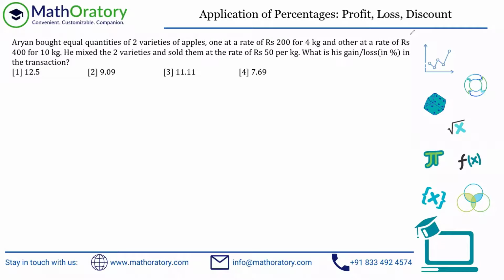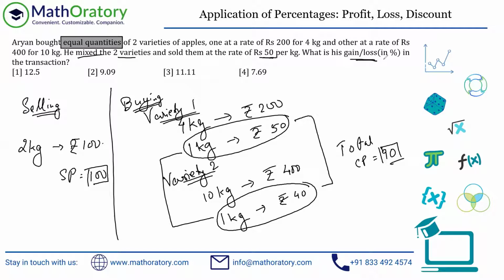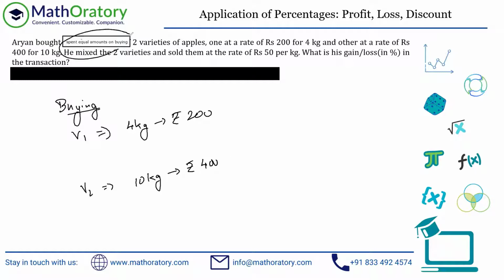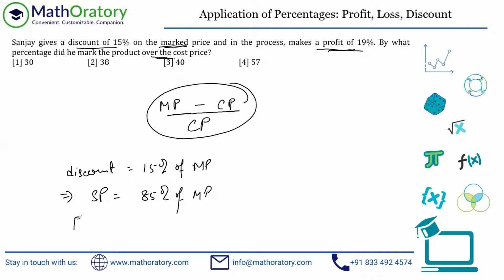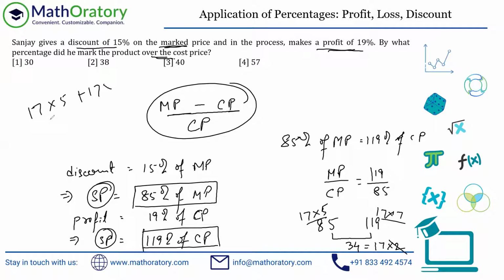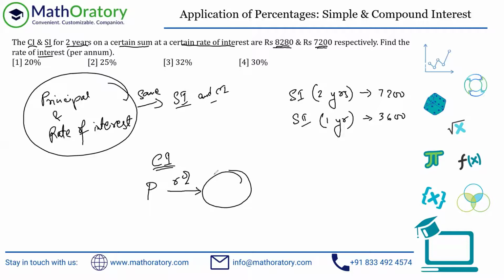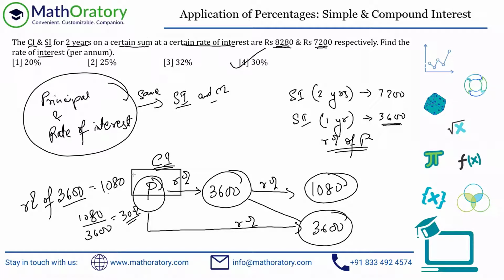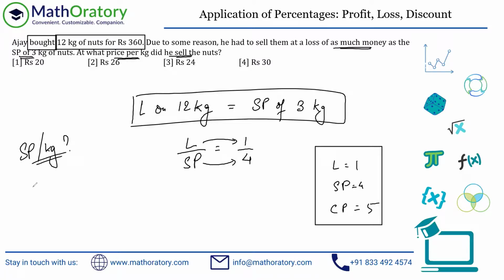Test Prep Made Easy | Episode 4 | Various CAT GMAT problems on Percentages, Profit Loss, SI CI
Check the 4 questions shown in the thumbnail and try them yourself once.

Check some of our capsules below:

Percentages, Profit Loss, SI CI & all other applications
(Priced at INR 150)

Simplifying Calculations
(Absolutely FREE)

Check the complete list of Capsules (Ranging from INR 100 to 200)